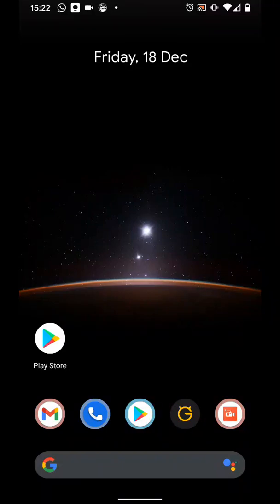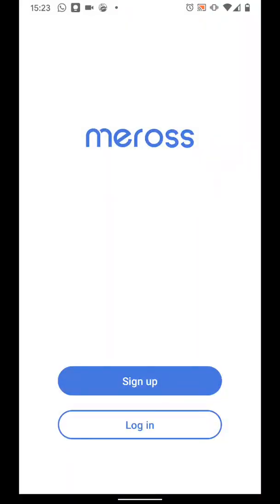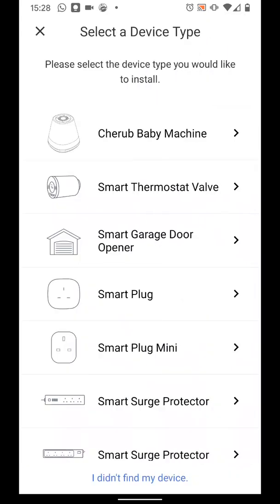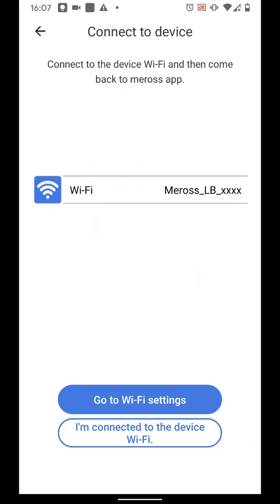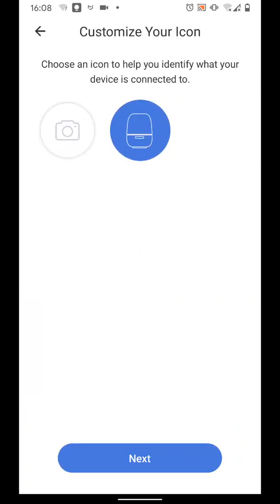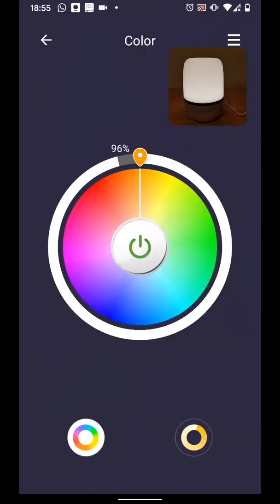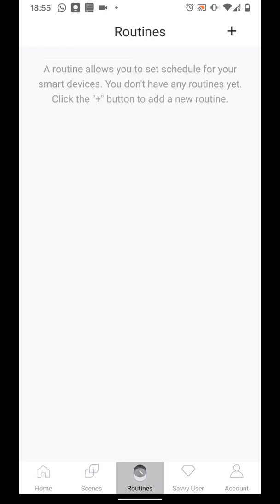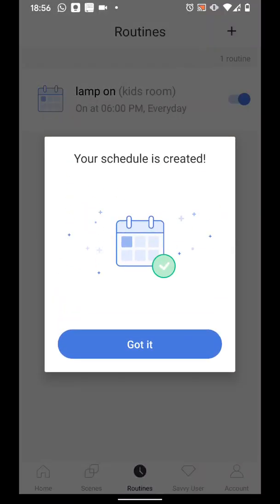How to setup and control your Meross Smart Bedside lamp (MSL420) with the Meross app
Today i'm going to show you how to setup your Meross Smart Bedside Table Lamp with the Meross app.
I will also show you how to control your lamp using the app.

First to setup the app, download and install the Meross app on your phone
So go to playstore or app store
And type Meross in the search box.
Then tap install.
It will take few seconds to app to be installed.
Once installed, open the app
Then tap on sign up
Set a username and a password for your account.
Then tap sign up
Now tap on "enable location service"
Then select allow while using the app

Now to add your Meross smart lamp tap on the plus icon on the top right side of the screen.
Locate "smart ambient light" from the list

Now connect the power cables to your Meross lamp
Now power up your lamp, the led will start blinking slowly
Now tap on "Go to wifi settings"
Then connect to Meross_LB_635C
Then go back
Now give your device a name, let's say Kids Room
Select an icon then tap next
Input your Wifi password
It will take few seconds for the configuration to be completed.

All set now tap done.
You can now turn on or off the lamp by tapping on the icon.
To change the colour of the light tap on the edit icon.
To change the colour by moving your fingers around the inner circle as illustrated.
To change the brightness of the selected colour move your fingers around the outer circle.

You can also set a schedule to turn on or off your bedside lamp
Simply tap on Routines
Then tap on the plus icon
Now select "on/off on a schedule"
select your lamp
Select to turn it on or off, i will choose on
And set the time
And the repetition of this routine, let's say Sunday to Saturday.
Give your routine a name
Then save.
You can also set a schedule to turn off your bedside lamp.